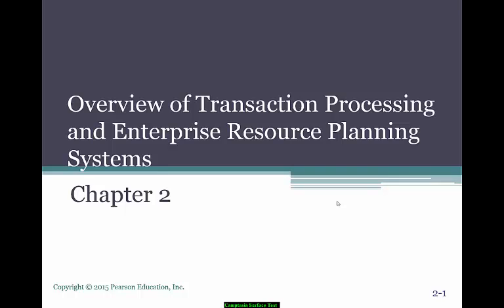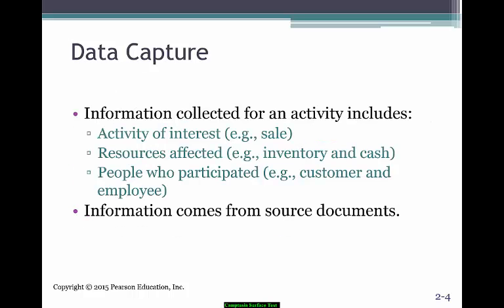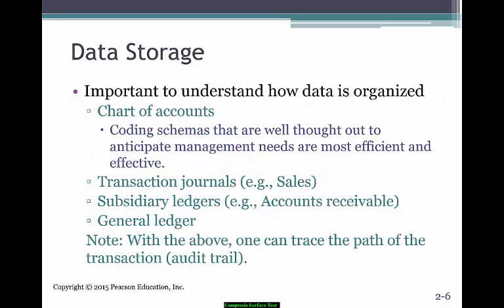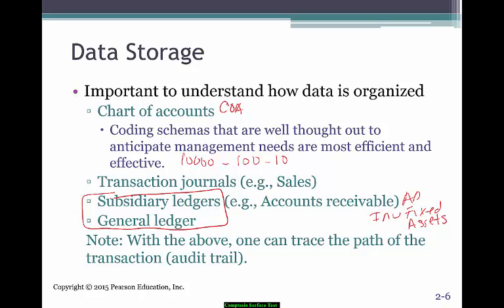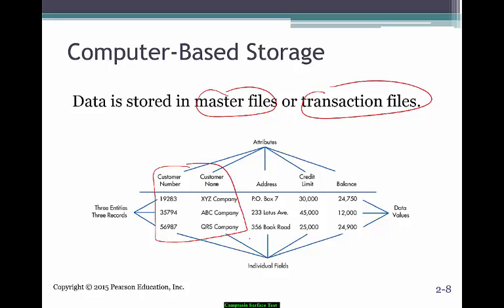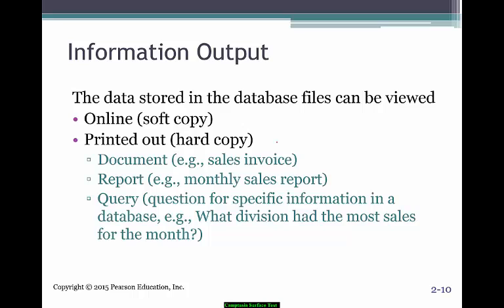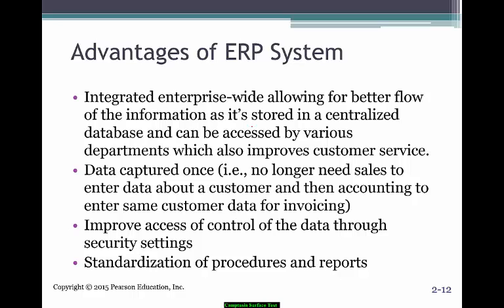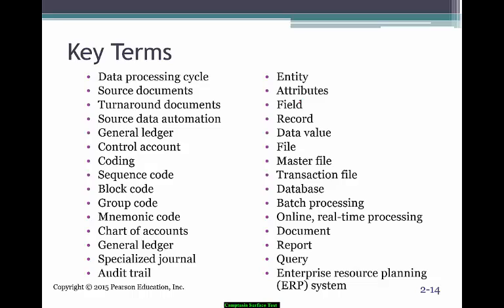AIS Ch 2 PPT Lecture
Romney, 14 edition Overview of Transaction Processing and ERP Systems